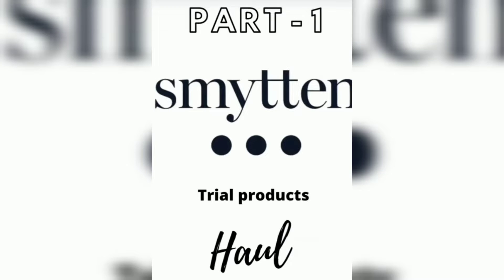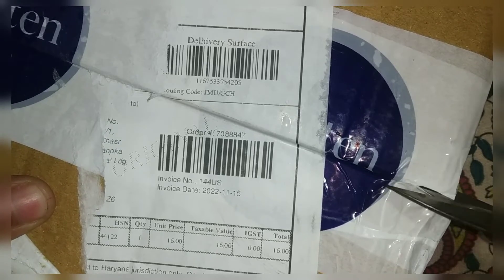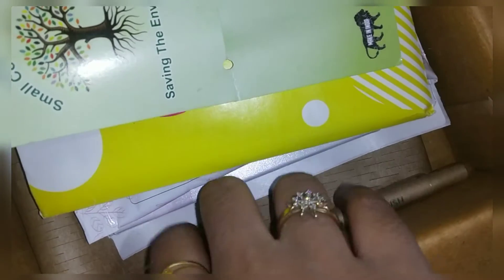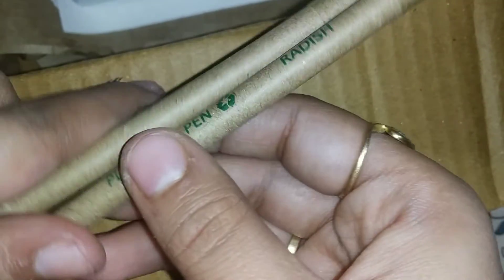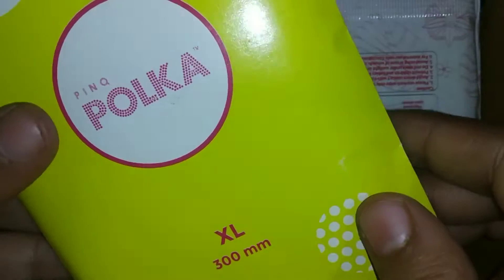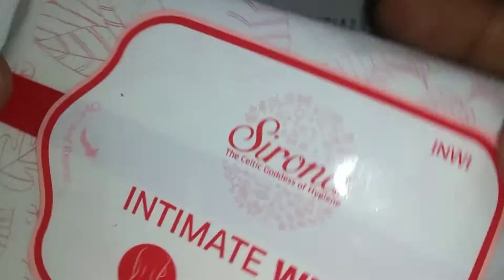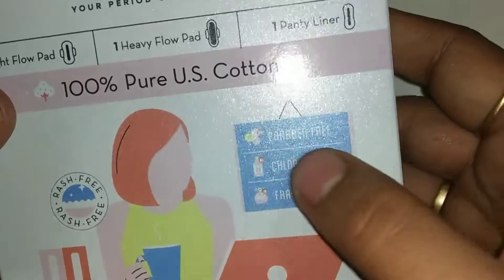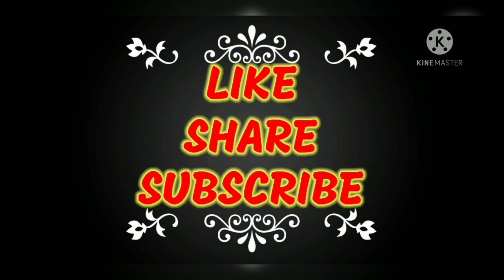Smytten Haul Affordable products at just ₹199 @sitarayaseensana